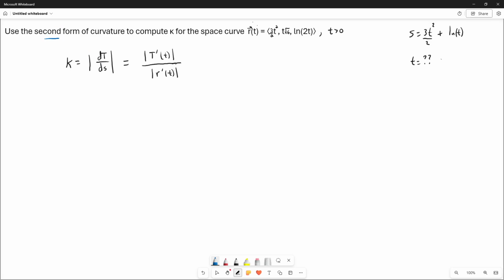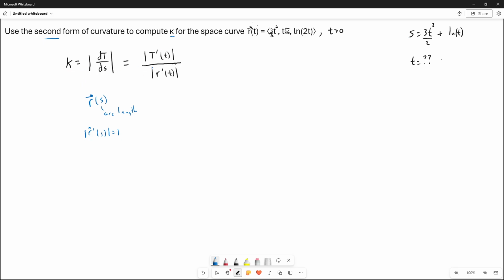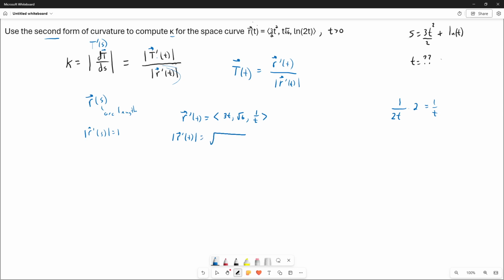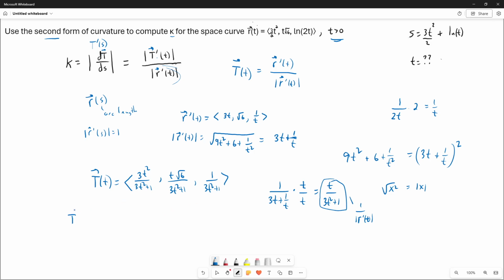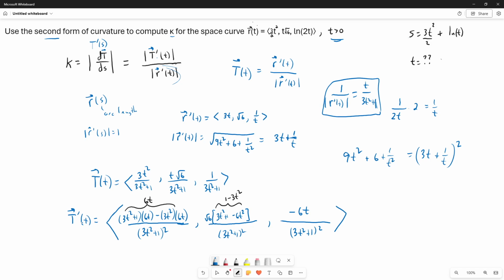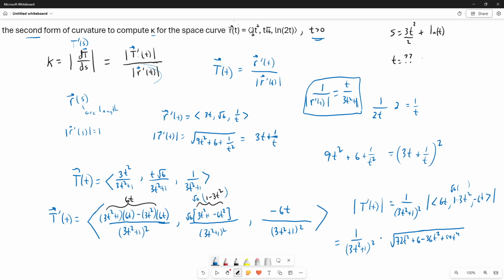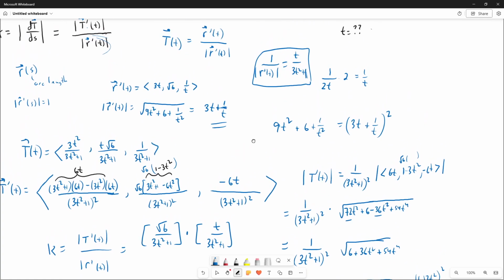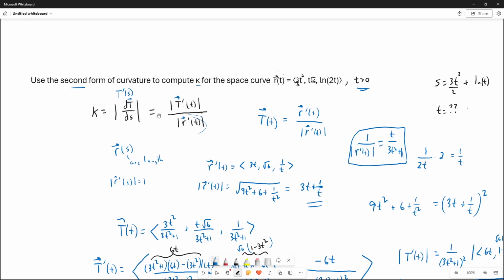Curvature Using the Second Form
We compute the curvature of a space curve using the second form of curvature which does not require an arc length parameter.